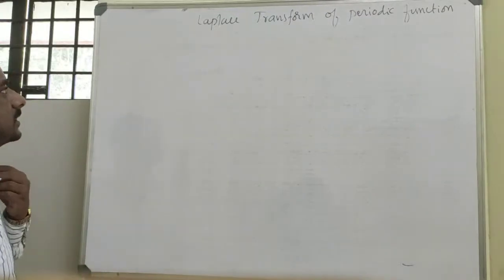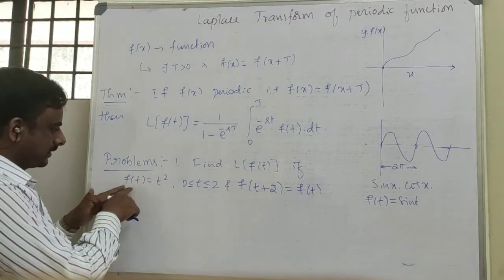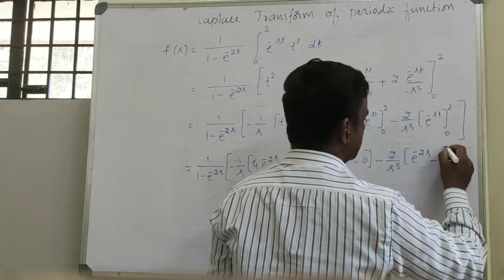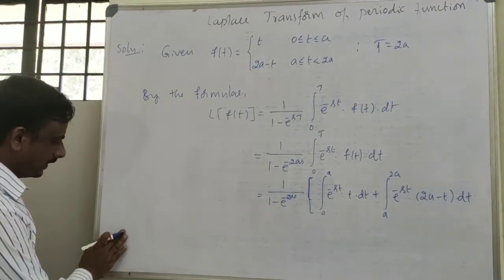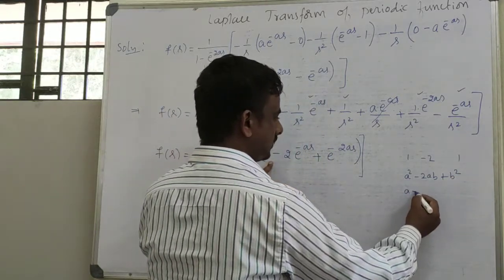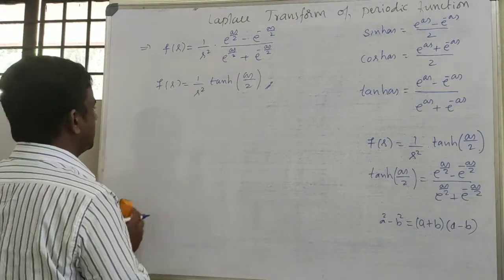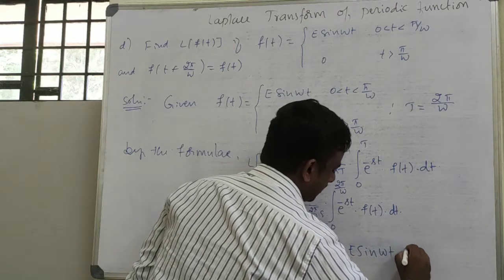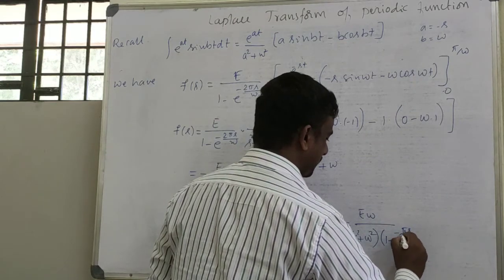Laplace transforms for PESCE periodic functions